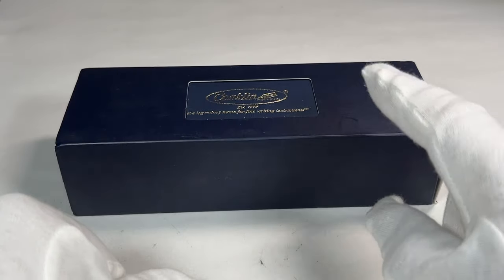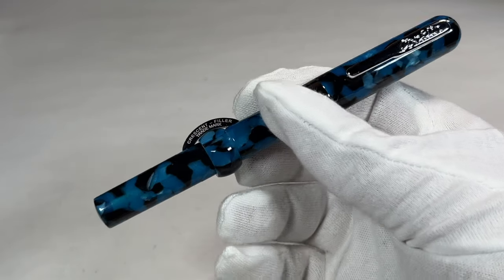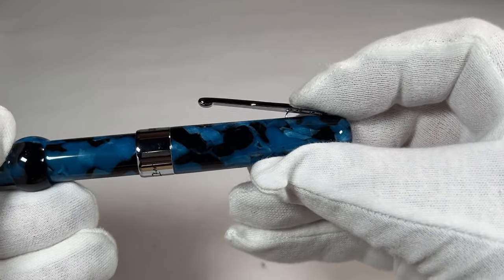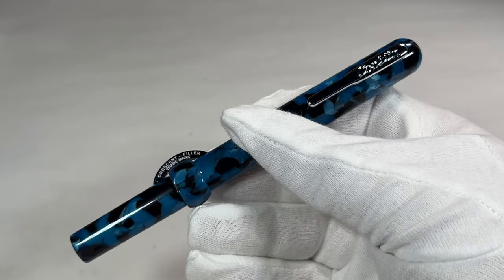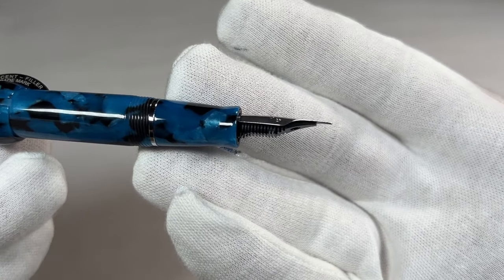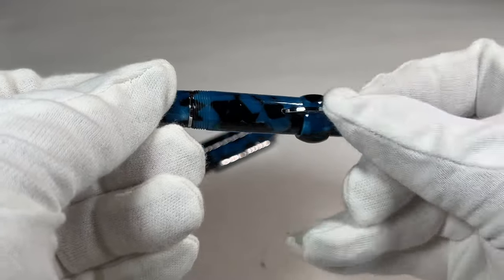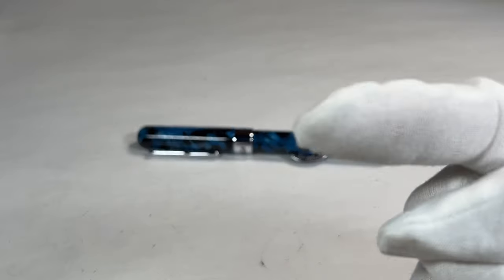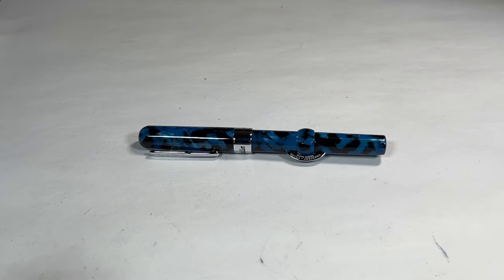CONKLIN MARK TWAIN CRECENT FILLER FOUNTAIN PEN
A Conklin Mark Twain crecent filler fountain pen in lovely vintage blue with chrome trim and fitted with a Conklin Toledo, USA steel nib. This rather modern pen was made in the USA circa 2000. A nice modern touch based on the vintage model.